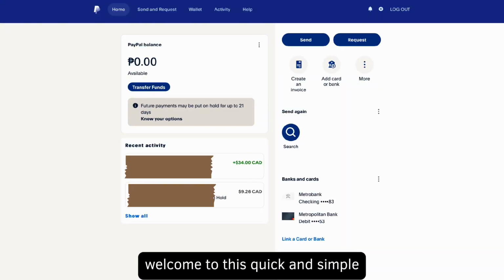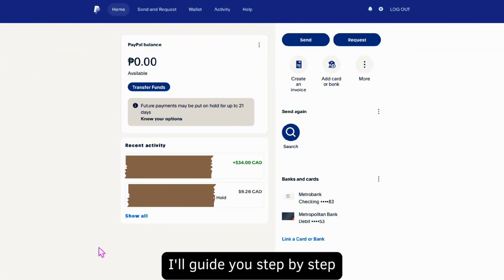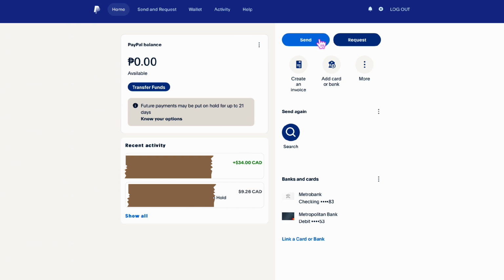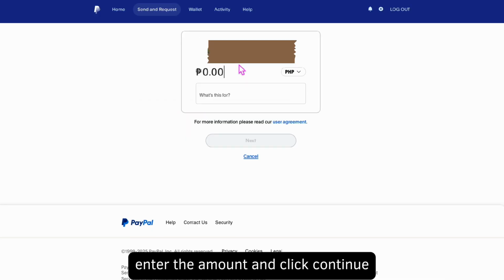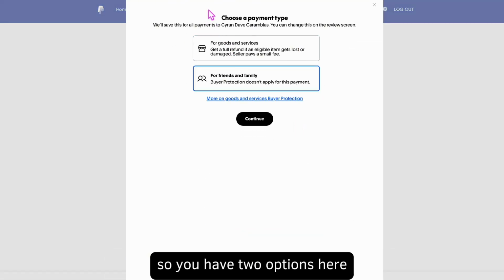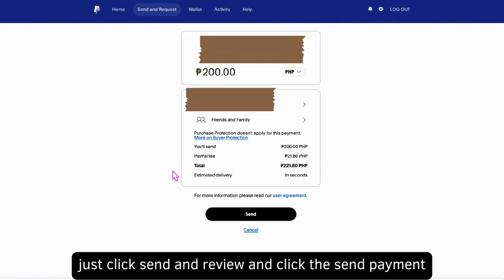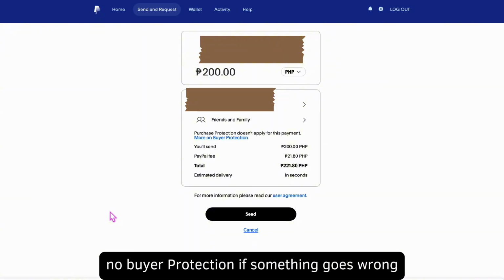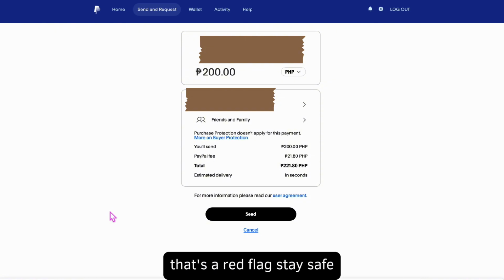How To Send Money As Friends and Family On PayPal 2025- Full Guide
Looking to send money on PayPal using the “Friends and Family” option? This step-by-step guide will walk you through the exact process, whether you're using the PayPal app or desktop. Learn how to send money on PayPal without fees by choosing the PayPal friends and family payment type. From logging in to selecting “Send & Request,” entering your recipient’s details (email or phone), to choosing “PayPal friends and family,” this video shows everything you need to complete a safe and secure PayPal money transfer. We’ll also explain the differences between PayPal friends and family vs goods and services, so you know exactly which option to use and when.
In this tutorial, you’ll learn how to use PayPal friends and family across devices, with steps to send money using the PayPal mobile app and desktop interface. We'll also discuss PayPal friends and family countries, potential fees, and what to do if you see no friends and family option in your PayPal account. Whether you're wondering how to send money through PayPal internationally or how to send money through PayPal with a business account, we've got you covered. This guide also explains how to use PayPal Send & Request, check your transaction history, and send money without using a debit or credit card.
To help you make the best choice, we also compare PayPal vs Wise, PayPal vs Revolut, and PayPal vs Payoneer—highlighting the top PayPal alternatives for sending money online. You'll learn about PayPal’s mobile guide features, including the PayPal Send & Request feature, and how to send money using PayPal app. Whether you're new to PayPal or just need to understand the friends and family mobile process, this video is packed with actionable tips.